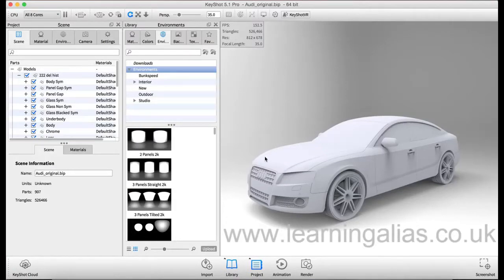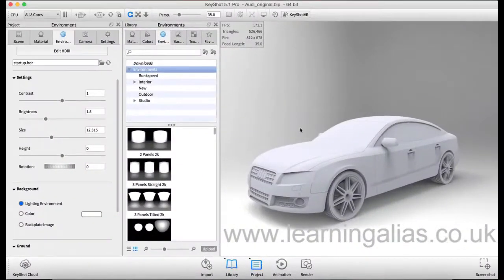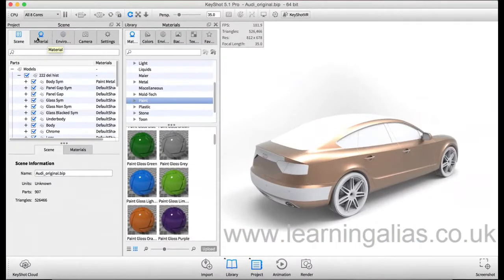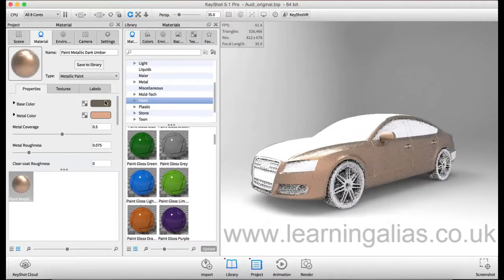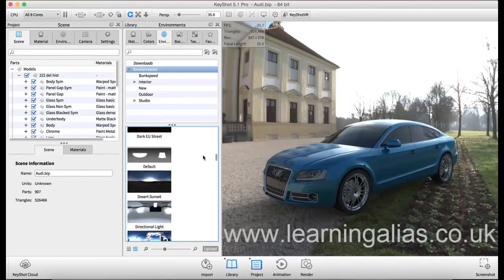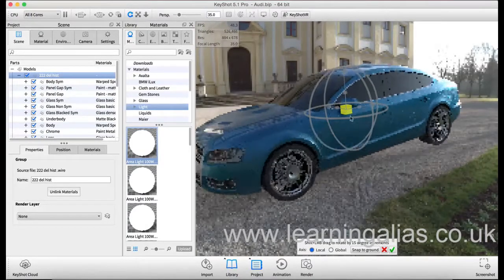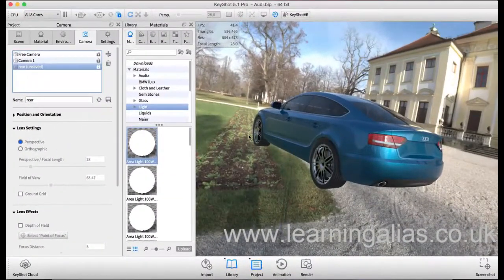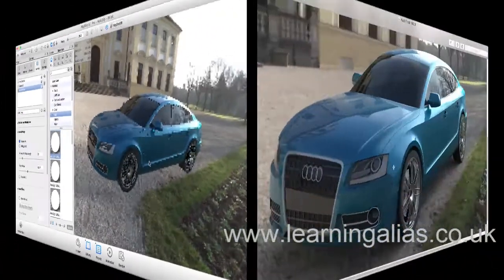Keyshot 5 CAD Rendering Tutorial preview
Keyshot CAD Rendering Tutorial Preview by Ankishu Gupta. Elite Student at LearningAlias co uk.
www learningalias co uk

/Men/Help/FAQ/  and paste the link into your Internet Browser.

Enjoy, graham bullock and Ankishu Gupta